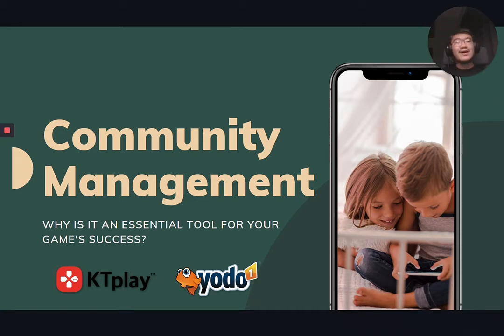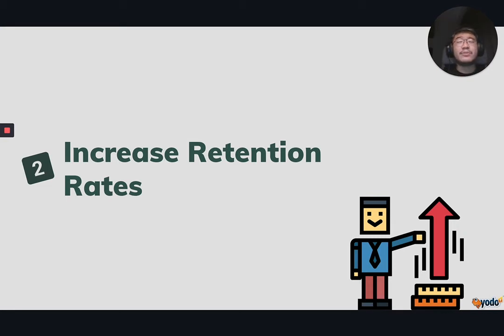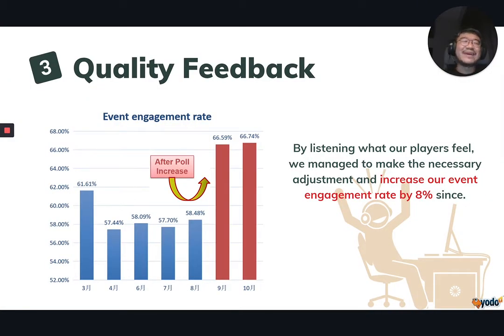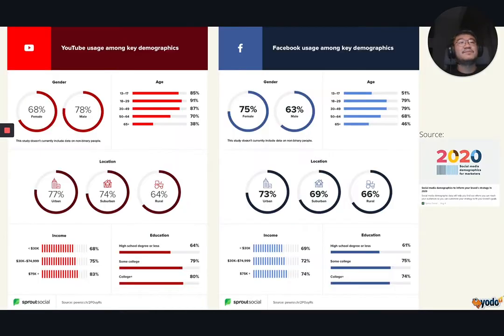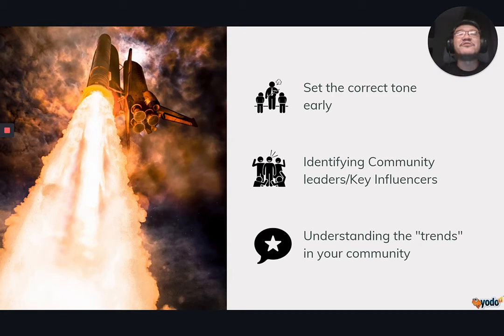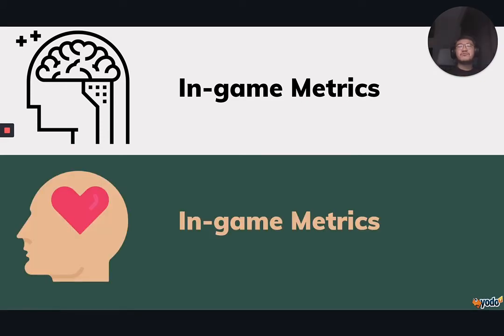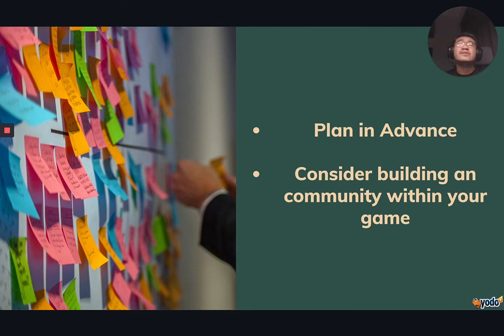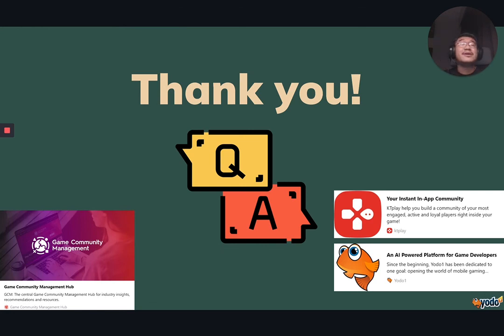Why Community Management Is Essential to Your Game Success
What’s so important about community?

Three things: retention; analytics; organic growth.

In this talk, Joseph will reveal how the right management of your game community can (1) boost your retention rates, (2) provide essential analytics and feedback to improve your game, and (3) turn casual players into a dedicated fanbase that will encourage organic growth.

A big focus will be on analytics: how to gather community data and interpret insights to gain a true understanding of what your players wants, needs, and sentiment. We’ll also clear up some common misconceptions of community management—like the idea that it’s just customer support.

Prepare to have your mind blown!

(This talk first appeared on GCAP 2020).

About Joseph:
A leap of faith early in 2019 landed Joseph Woo in China, where new opportunities with Yodo1’s gaming services platform awaited. With a one-of-a-kind in-game community platform, Joseph found that he could combine work with what he loves most.

Through Yodo1’s KTplay platform, Joseph works with studios like Flare Games, Mattel, Paradox Interactive, LBC Studios, and King, to grow their player communities. He is also a community manager and podcast host for GCM Hub, a one-stop resource for game community managers featuring interviews and webinars with industry experts such as Jumpei Oki from Supercell, Maria Manunula from Nitro games, and Tara J. Brannigan from Behaviour Interactive. Joseph’s passion for people games melds perfectly with game community management and he hasn’t looked back since.